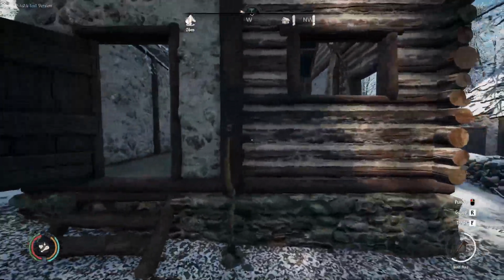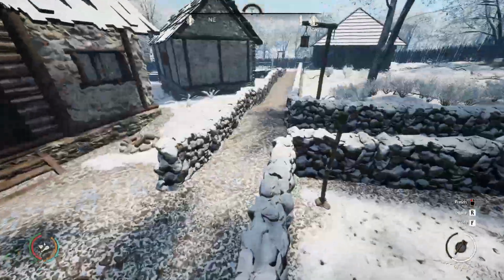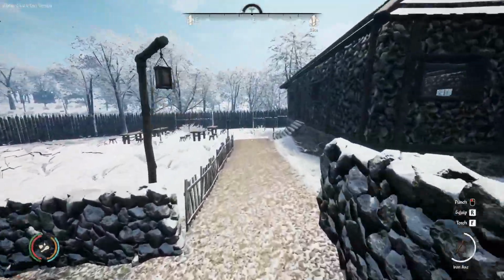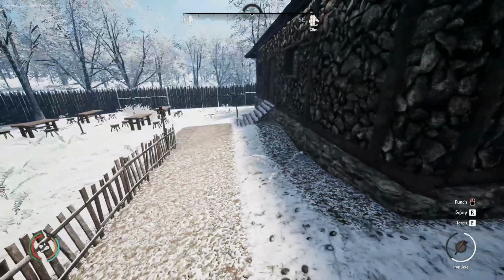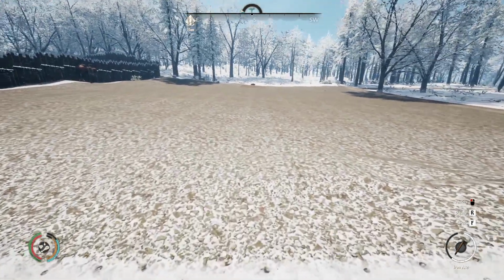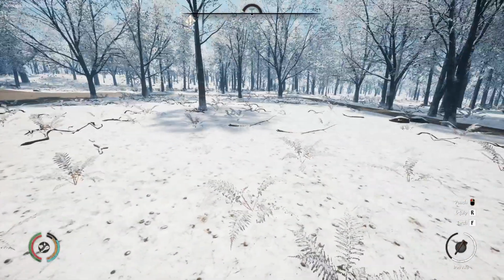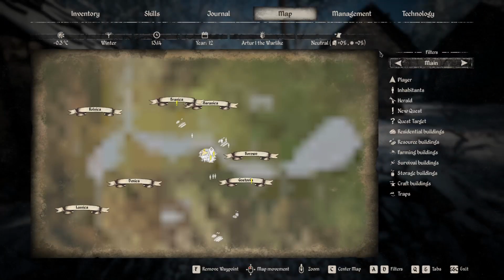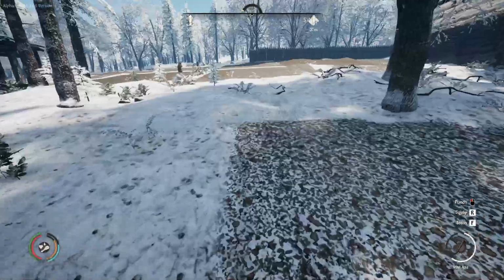LETS PLAY MEDIEVAL DYNASTY | Rebuilding a Village - Part 1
In this episode of Let's Play Medieval Dynasty, I discuss my ideas for Remodeling a Village. More specifically our Season 1 Dynasty Village.

Medieval Dynasty Gameplay is a unique mix of life simulation, survival and strategy build-up game. In Medieval Dynasty you can explore the huge and living open world. Build up your dynasty and lead your village folks through the trials and tribulations of the medieval ages in, this New Medieval Survival Game! Medieval Dynasty
Also, don't forget to Ring that Bell too. That way you are notified every time I upload a video.